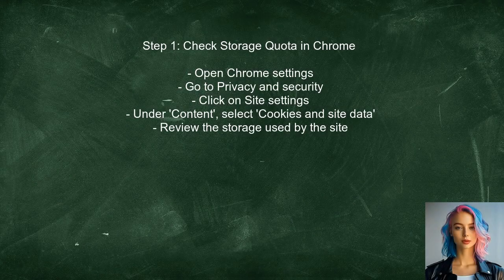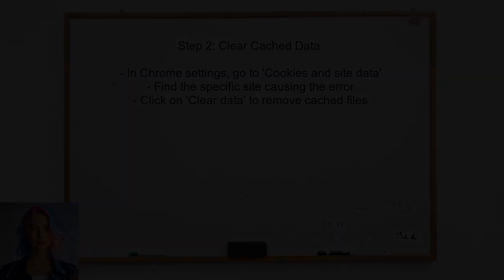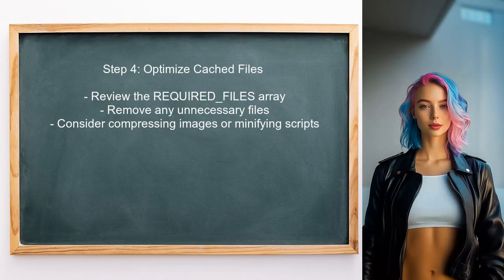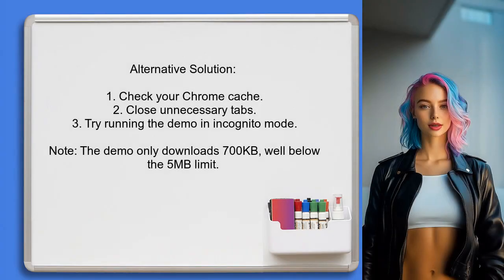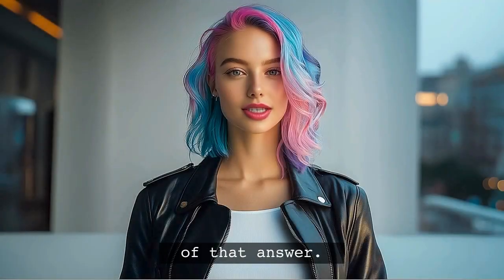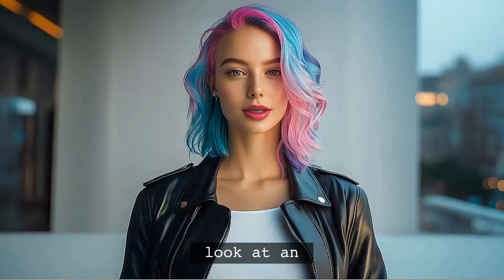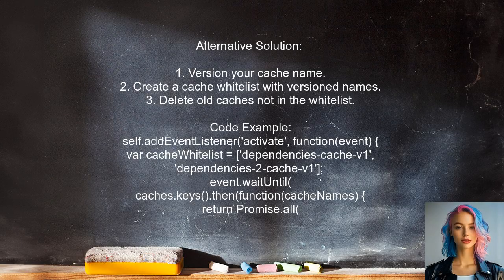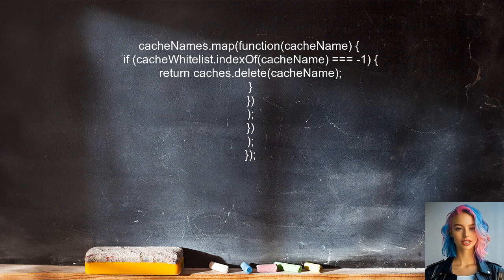Fixing Uncaught (in promise) DOMException: Quota Exceeded Error in JavaScript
In this video, we dive into a common issue faced by JavaScript developers: the "Uncaught (in promise) DOMException: Quota Exceeded" error. This error often arises when working with web storage APIs, such as localStorage or IndexedDB, and can be frustrating to troubleshoot. Join us as we explore the causes of this error, practical solutions to fix it, and best practices to prevent it from occurring in your applications. Whether you're a beginner or an experienced developer, this guide will help you navigate this challenge with ease.

Today's Topic: Fixing Uncaught (in promise) DOMException: Quota Exceeded Error in JavaScript

Related to: fixinguncaught(inpromise)domexception, quotaexceedederror, javascripterrorhandling, javascriptpromises, domexceptionhandling, webdevelopment, javascriptdebugging, browserstoragelimits, localstorageissues, sessionstorageproblems, javascriptbestpractices, errorresolution, codingtutorials, front-enddevelopment,